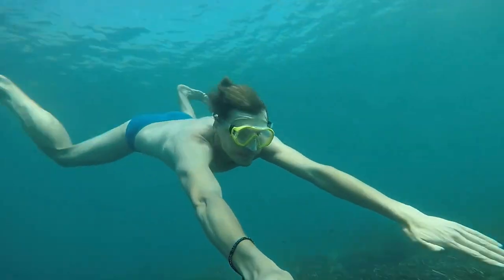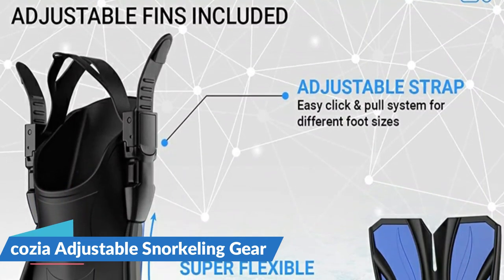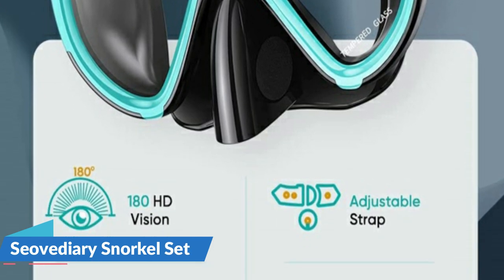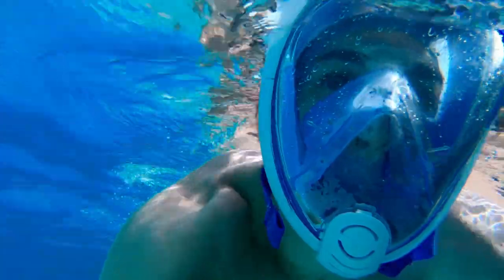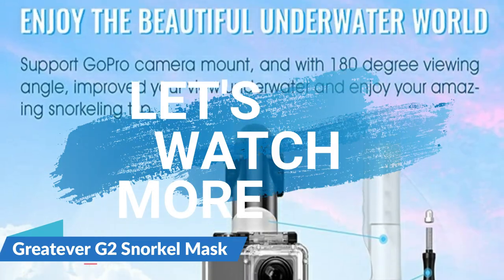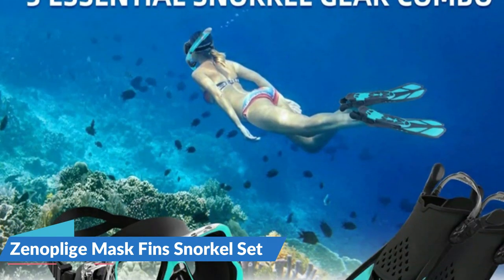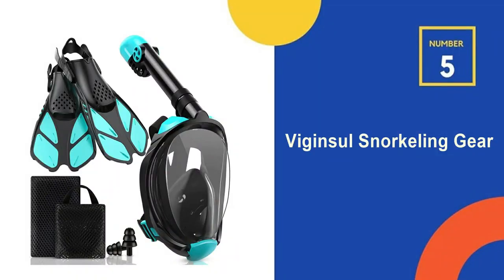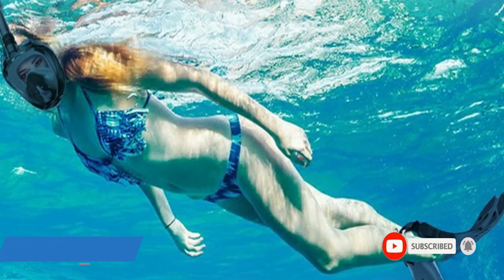Best Snorkeling Gear 2024 👌 Top 5 Best Snorkeling Gear Reviews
Only the Best snorkeling gear we listed in today's best snorkeling gear reviews video. We try to pick the Best snorkeling gear on price per value. Check Links in below for price of best snorkeling gear we listed in this video:

✅  1. cozia Adjustable Snorkeling Gear ✓
✅  2. Seovediary Snorkel Set ✓
✅  3. Greatever G2 Snorkel Mask ✓
✅  4. Zenoplige Mask Fins Snorkel Set ✓
✅  5. Viginsul Snorkeling Gear ✓

★ All above snorkeling gear links (paid link) are Applicable in USA, Canada & UK ★

What we do: Our team analyzes lots of best snorkeling gear reviews that are designed for different kinds of users. We also take expert's suggestions to make the best snorkel gear for beginners, also pick some best snorkeling gears. We will take into consideration quality, features, and price; so you can decide which snorkel gear for travel is best for you. We hope our findings will help you find the most accurate and best snorkeling gear for the money.